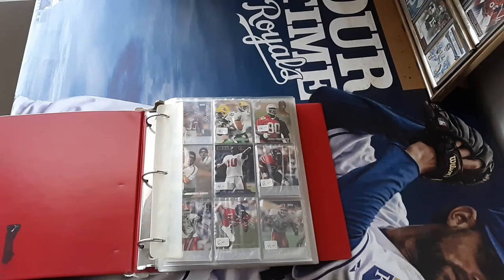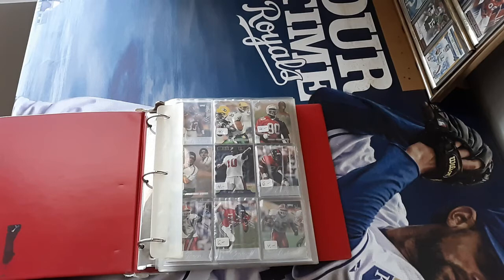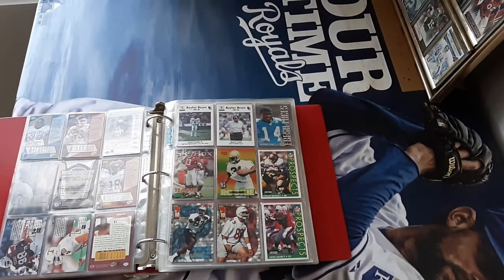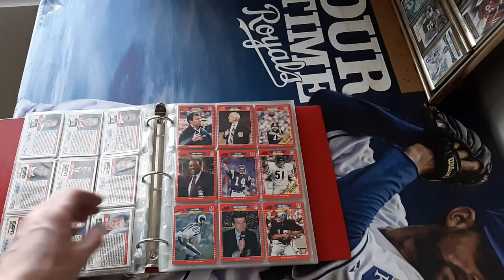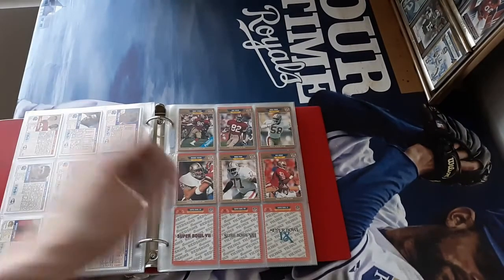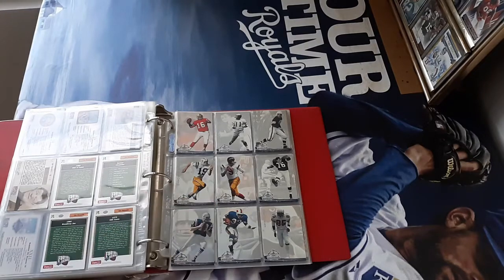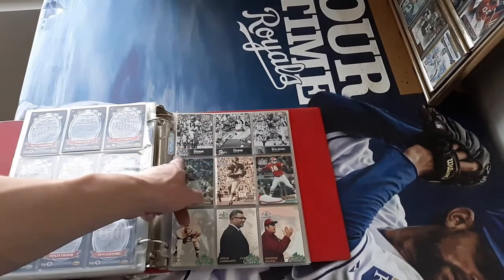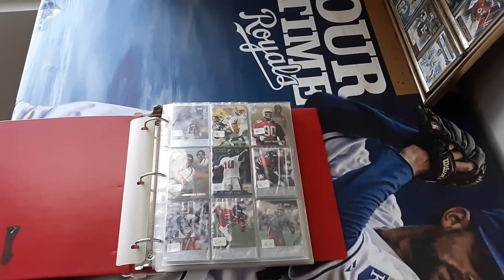Football Card Mystery Rummage Binder From The Antique Mall - 10/23/2021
Created with Movavi Video Editor